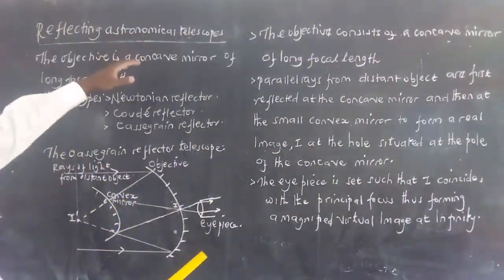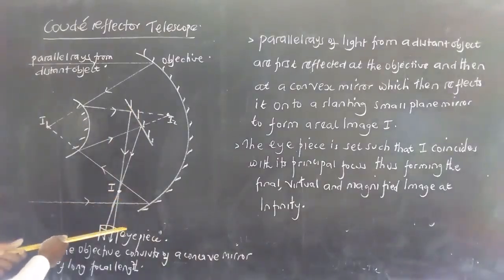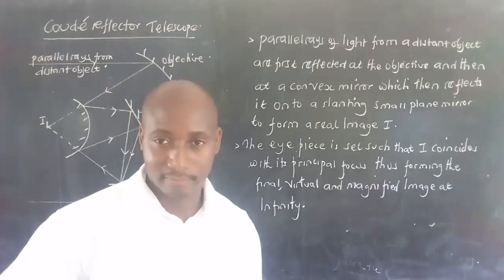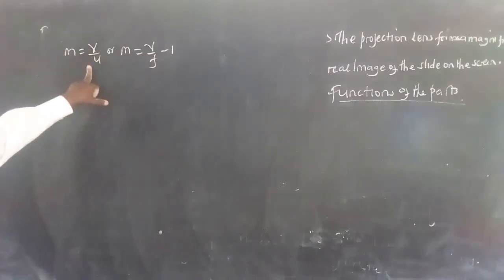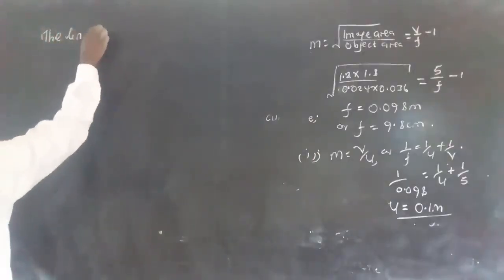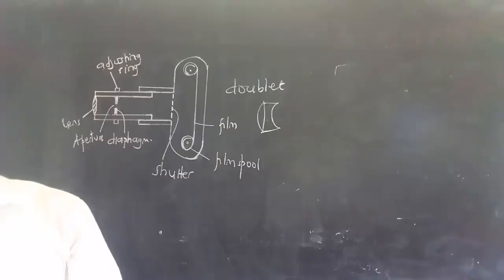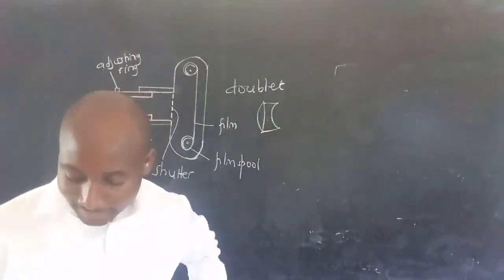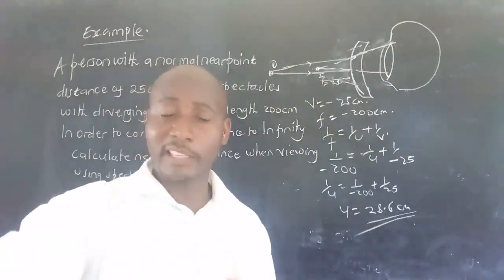reflecting telescopes, projector lantern and photographic camera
in this video we learn the principle operation of
1.telescopes for viewing distant objects
2. Projector lantern for producing magnified real images
3. photographic camera for producing photographs
with advanced aligned curriculum, reflecting telescopes were scrapped off the syllabus so dear viewers just ignore them